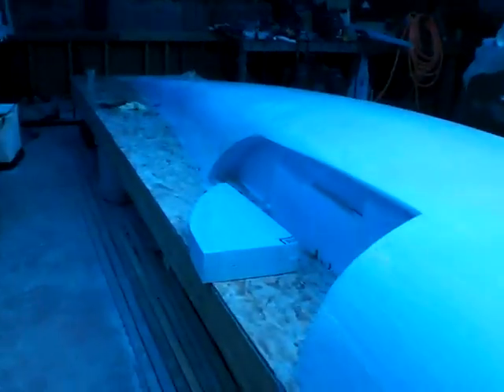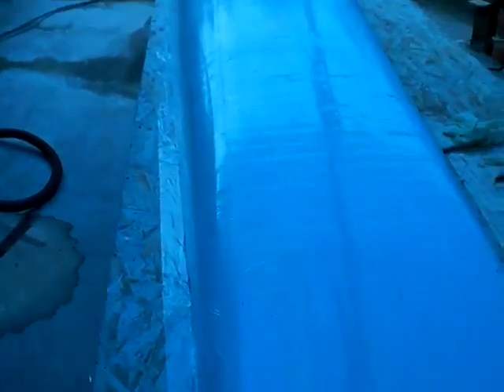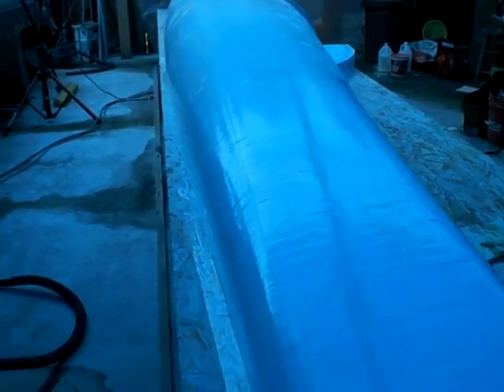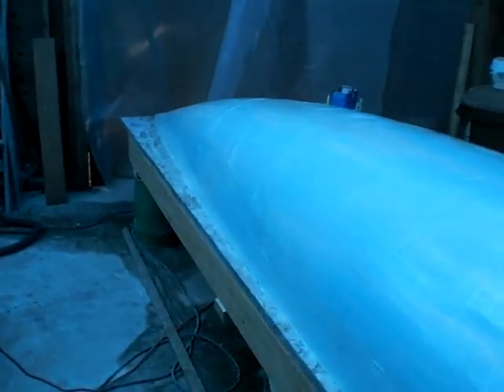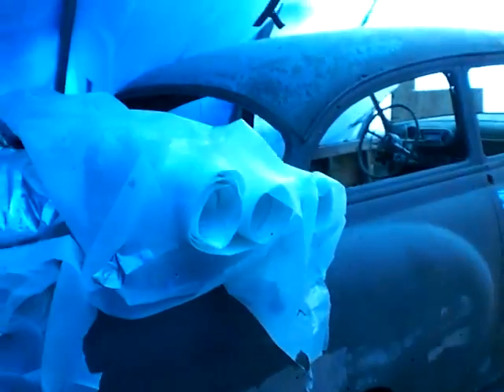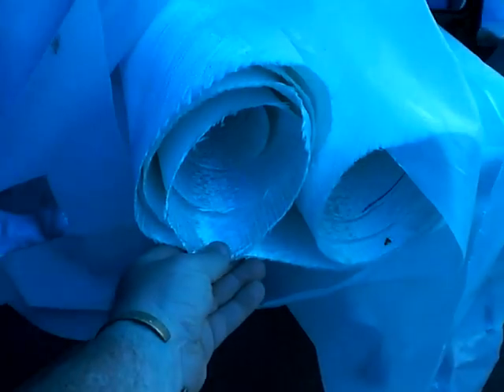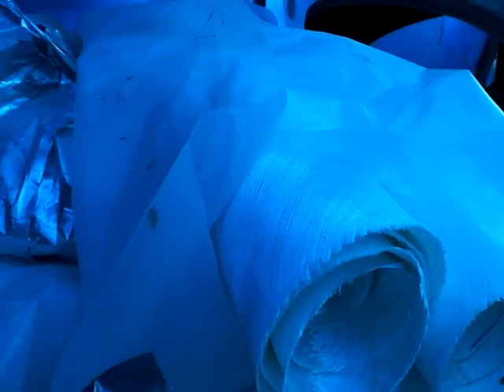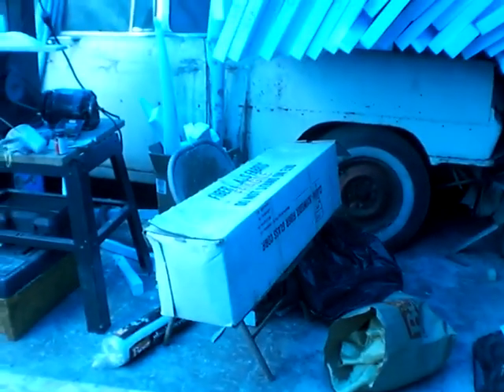Building the HP/V Global Challenger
Boat building, lay-up of the Kevlar and fiberglass HP/V Global Challenger.